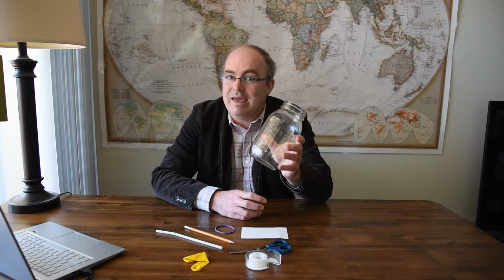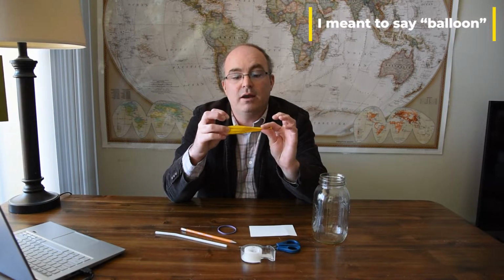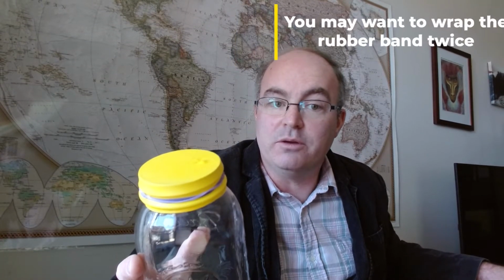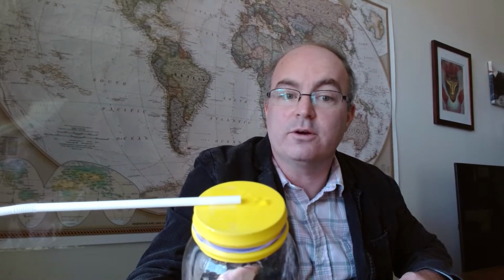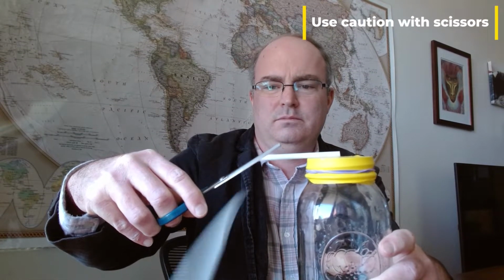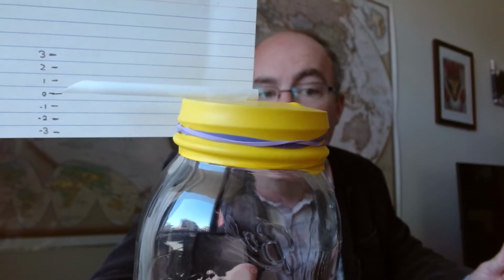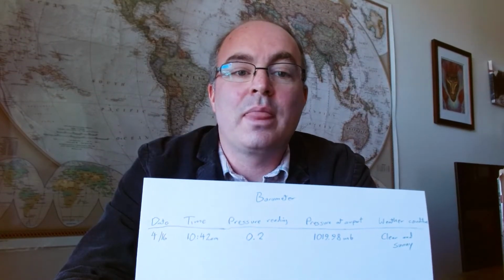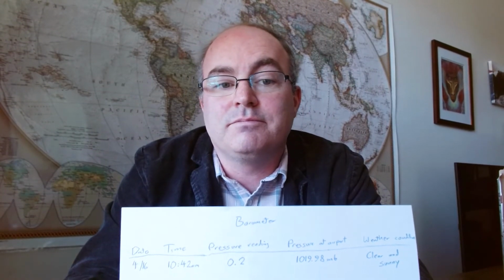Build a barometer and make weather observations! - A weather project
In this video, I’ll show you how to make a barometer from common items.  A barometer is a meteorological tool that measures air pressure.  Basically, it's a scale for the sky, and it's useful for predicting future weather.  This is a quick and fun project and you can use your barometer to make measurements over the next few days.  Decreasing pressure may mean that clouds, rain, or storms are on the way.  Increasing pressure might mean that clear, sunny weather is on the way.  Compare your observations to the weather outside!

This was made by me, Michael Erb.  I'm an Assistant Research Professor studying past climate.